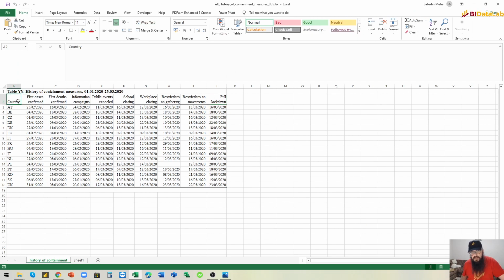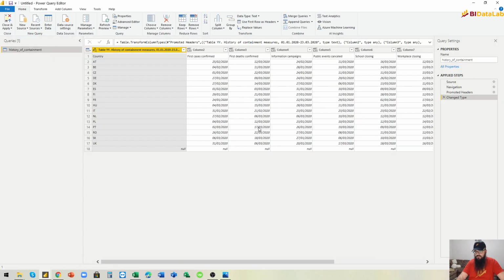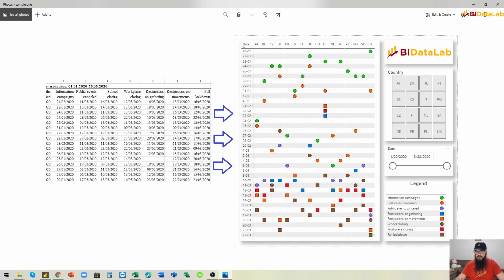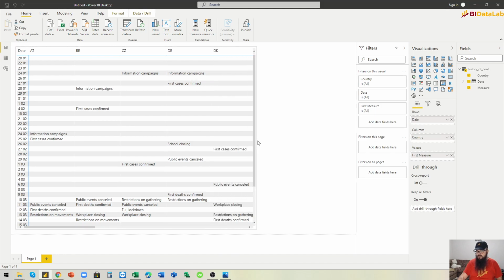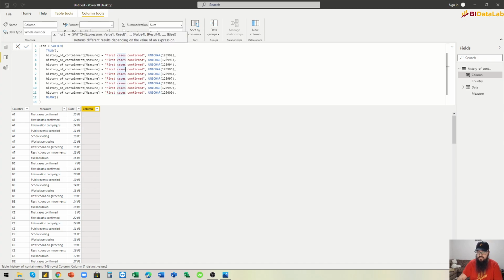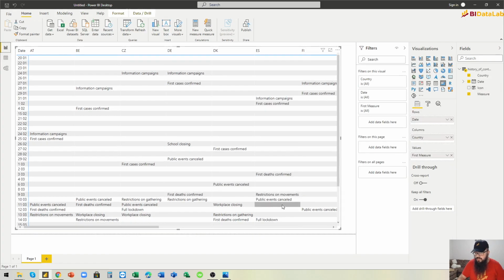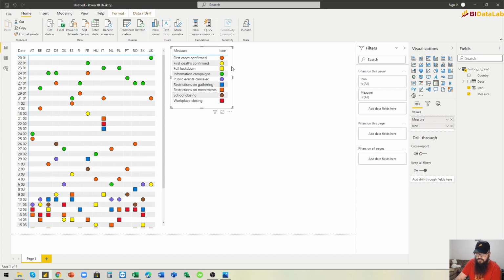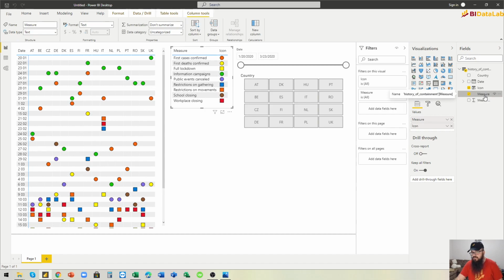Hard to read excel data into a cool Power BI Report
In this video, you can learn how to convert pivoted excel data in a very nice Power BI Desktop report.

You will learn some Power Query functions, and how to use Icons instead of long text.